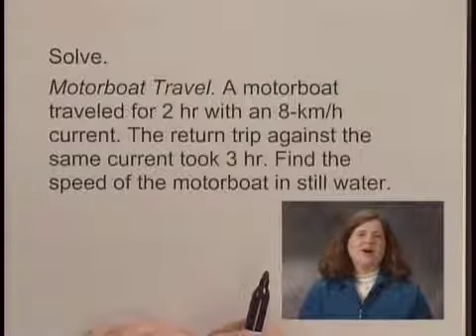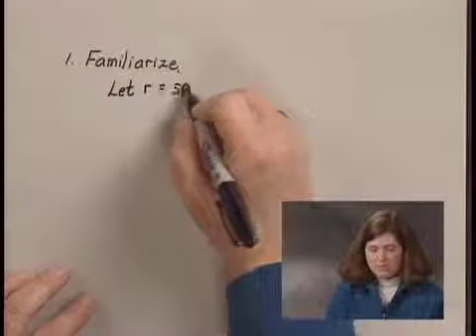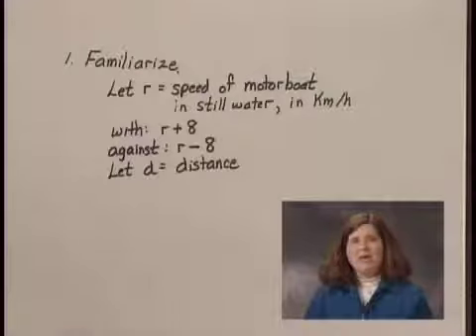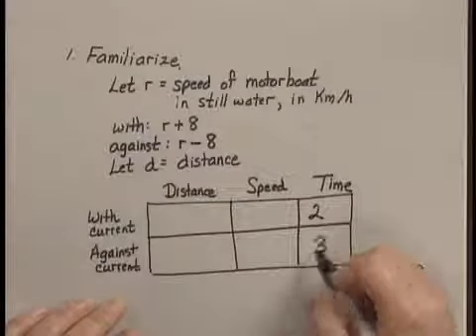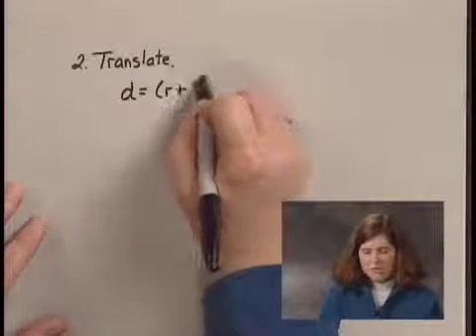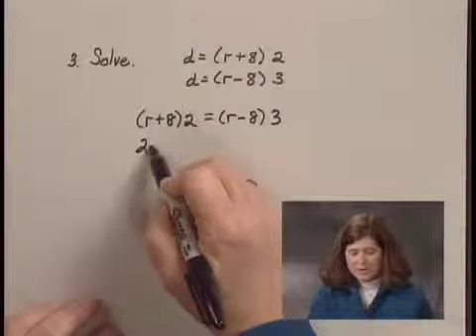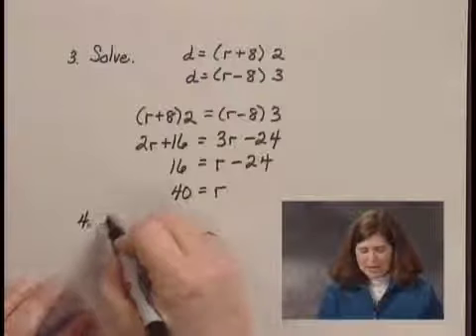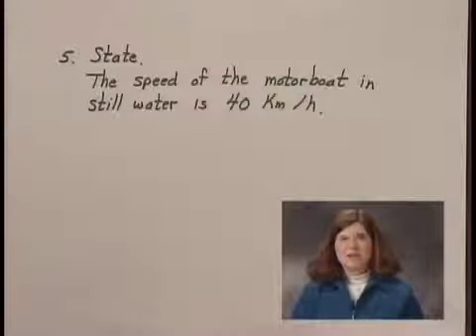Introductory Algebra Ch7 Ex12